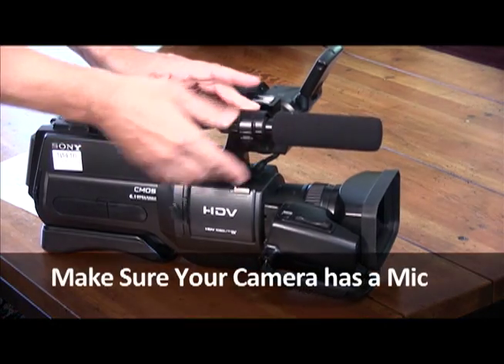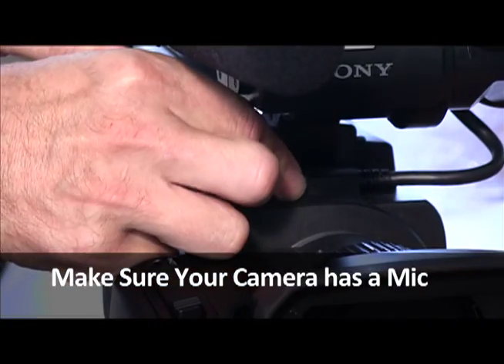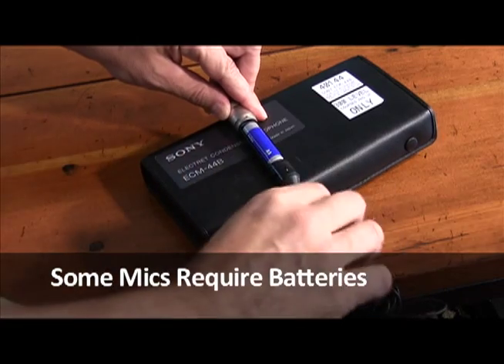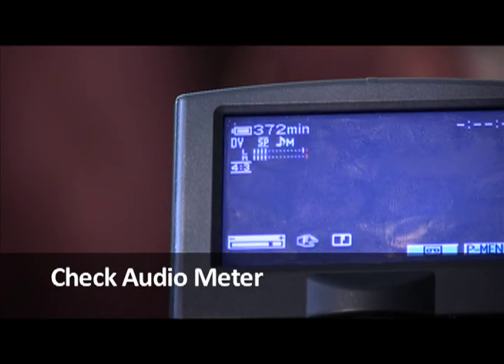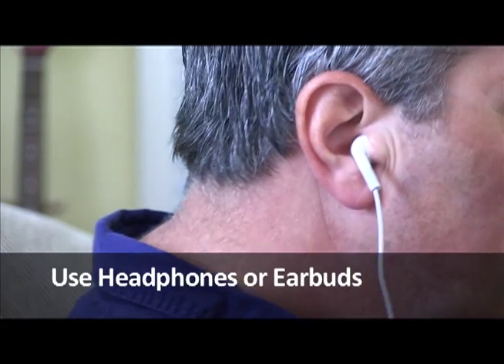The Importance of Natural Sound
Instructional and funny video about using natural sound when editing TV news stories.